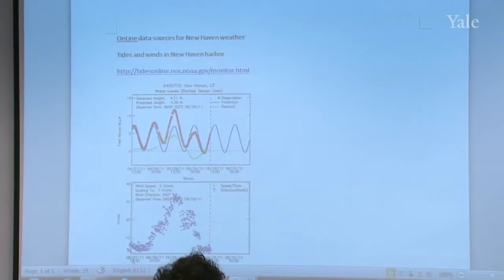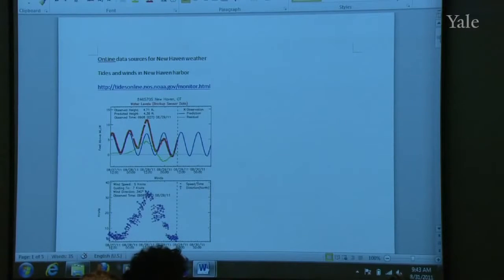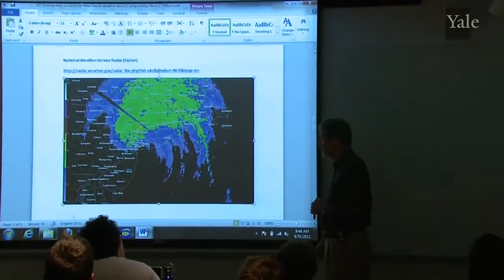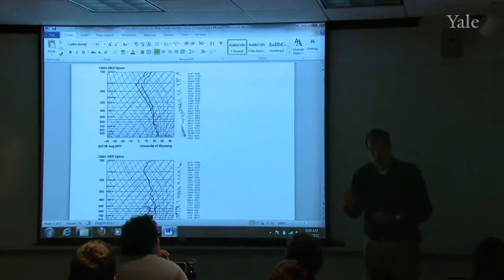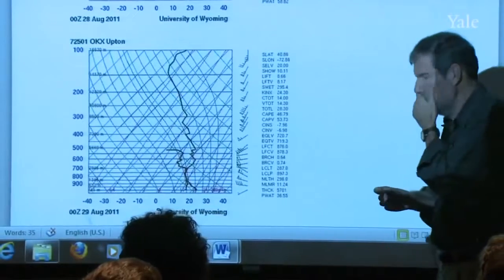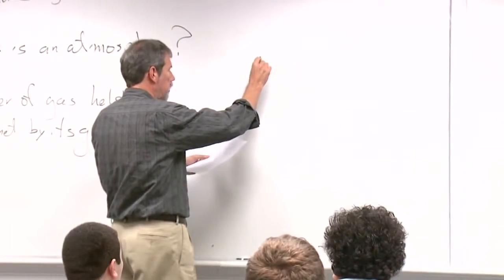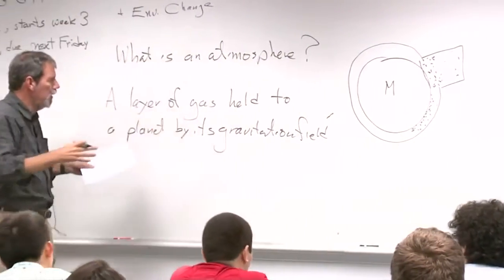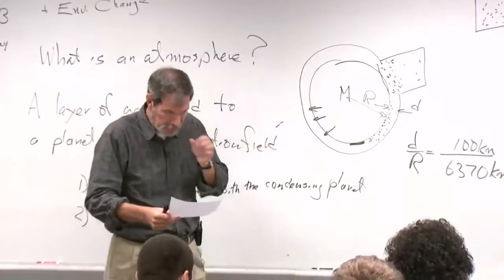01. Introduction to Atmospheres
The Atmosphere, the Ocean and Environmental Change (GG 140) This course studies the atmosphere and the ocean as parts of Earths climate system. The climate is studied in both quantitative.

This HD dramatic video choreographed to powerful music introduces the viewer/student to our Atmosphere and its impact on our lives. It is designed as a motivational trailer to be shown by.

Part 1 of my Crash Course in Atmospheric Physics. In this video we introduce the atmosphere, talking about how big the atmosphere is, what the atmosphere is made of, and what the layers in.